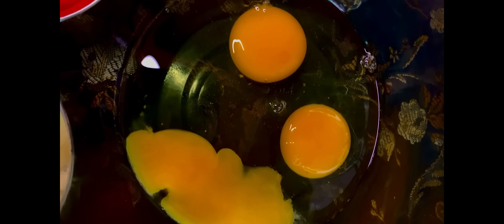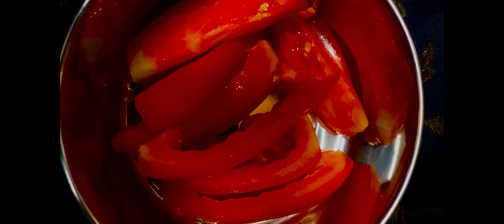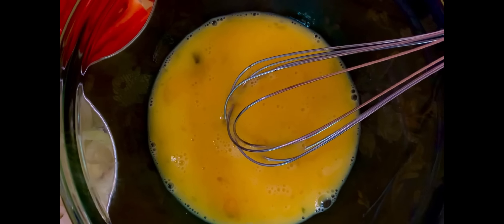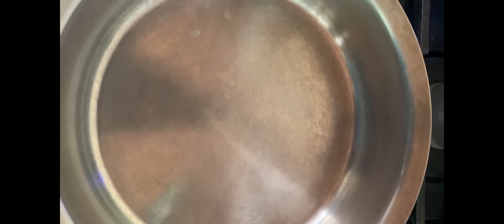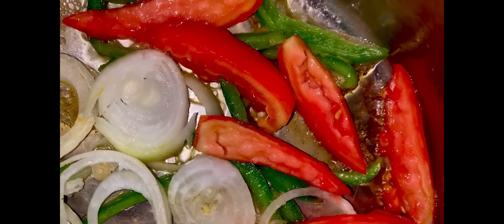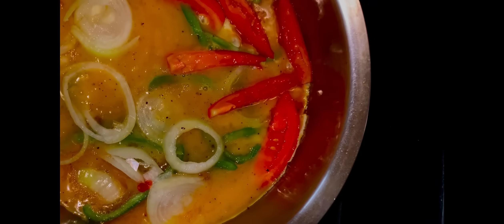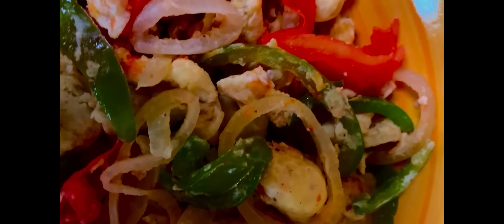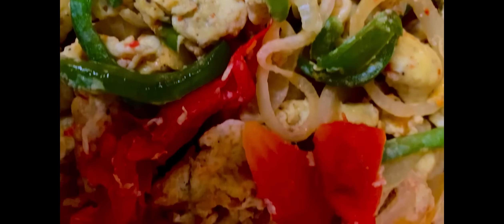Egg Recipe for Breakfast: Scrambled eggs Recipe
In this video, SEXY COOKING shows you how to prepare easy breakfast with scrambled eggs.

Scrambled Eggs is what most children look forward to having each morning for breakfast. This can be prepared with fresh vegetables such as Bell Pepper, Onion, Tomato, and all-purpose seasoning.